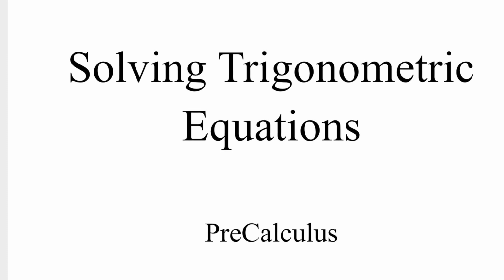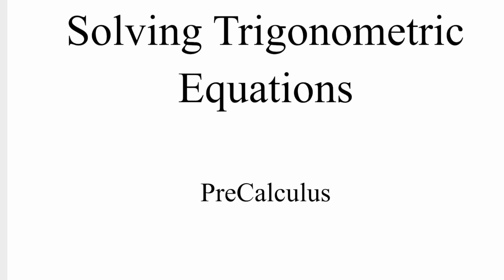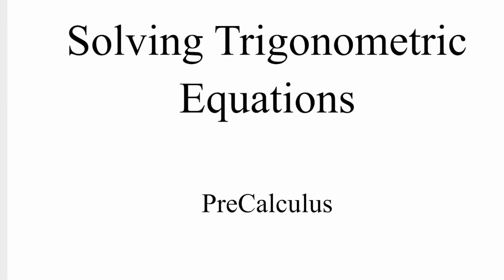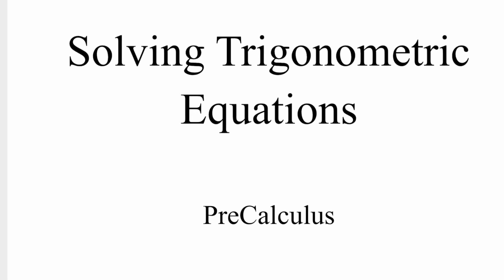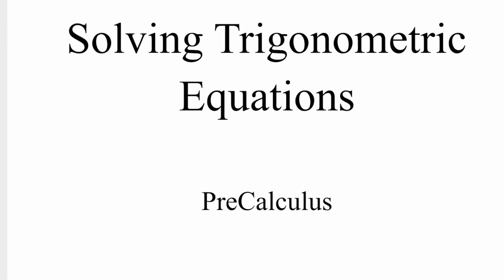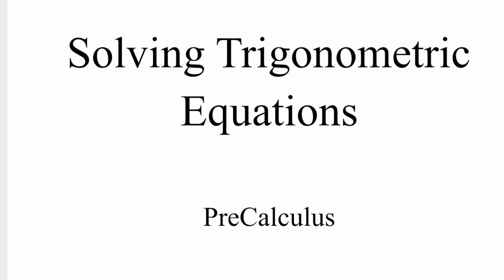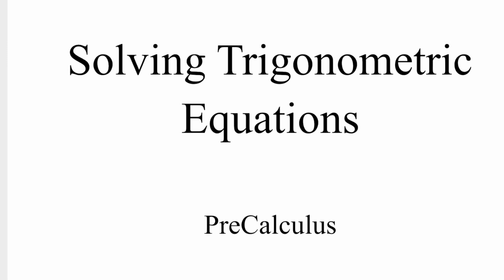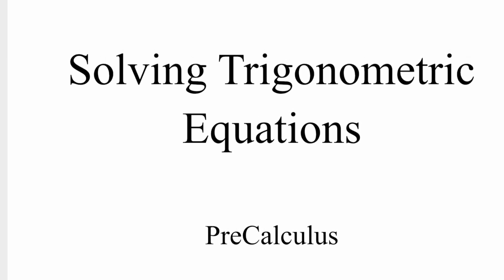PreCalculus: Solving Trig Equations (1/2)